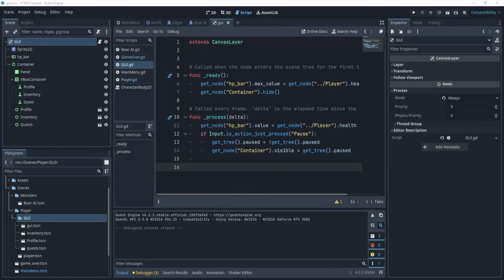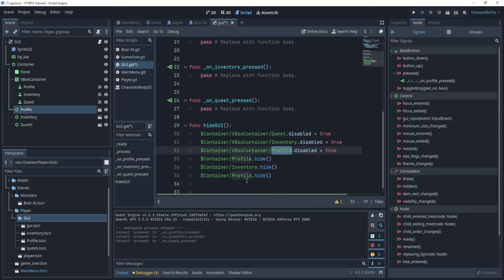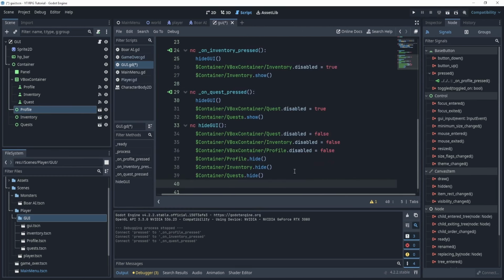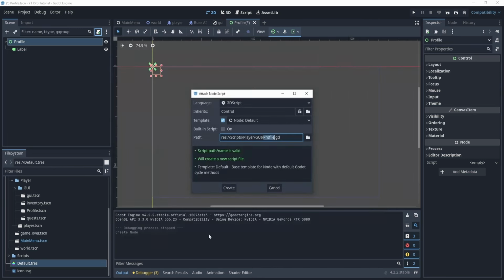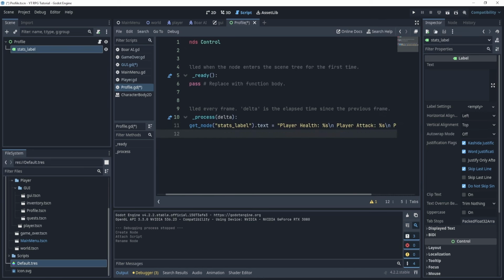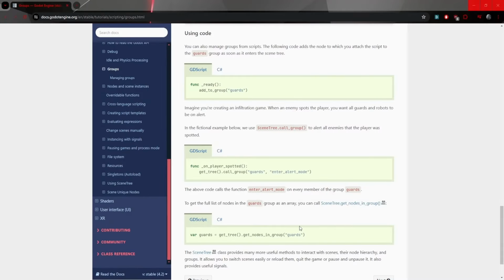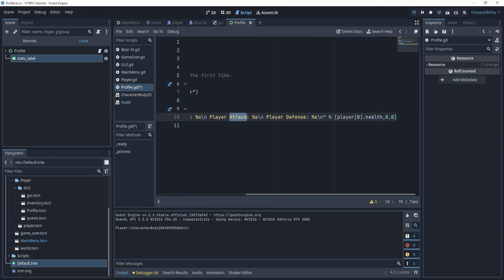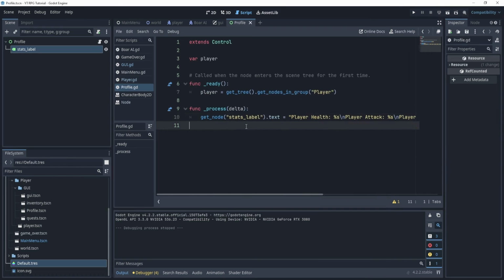How To Create a Profile In Godot 4.2 In 9 minutes